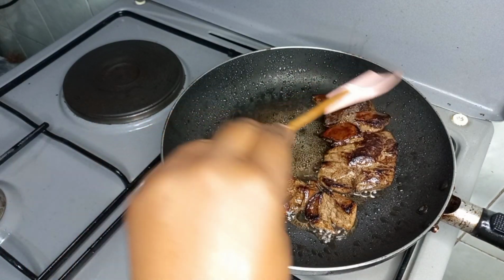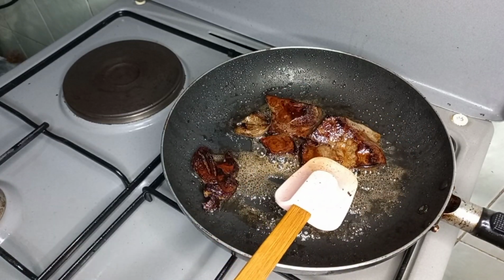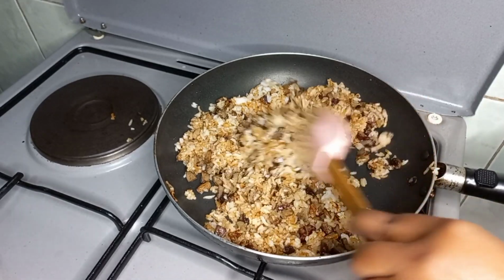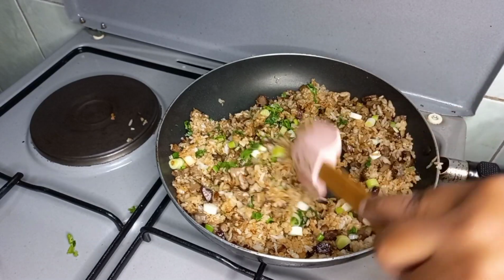How to Make Liver Fried Rice Recipe | Simple Fried Rice Recipe | Eunice Mwesh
In this video, i share with you a simple way to make Liver Fried Rice. This a quick and easy recipe for dinner and its very delicious.

Musician: @Ikson

Thank you so much for clicking and please watch until the end.